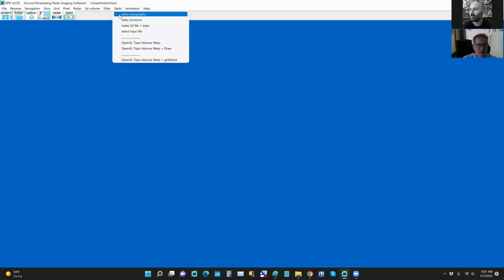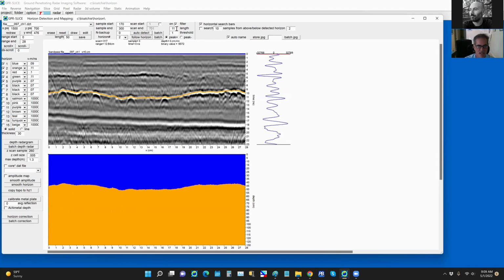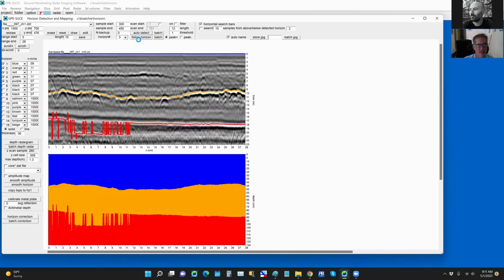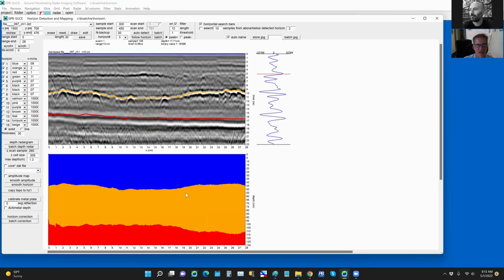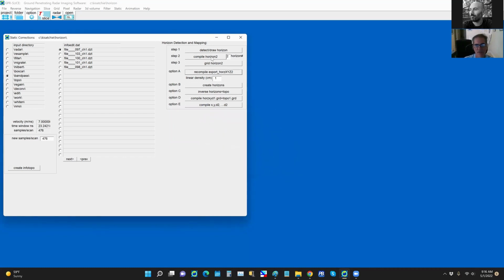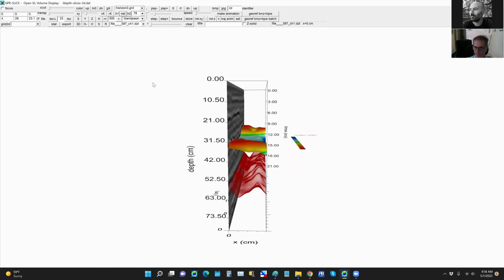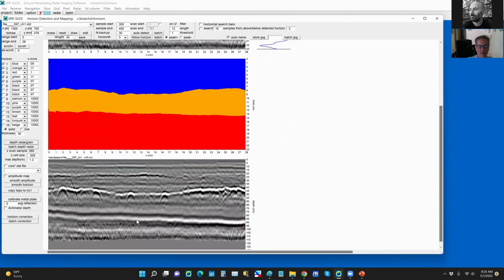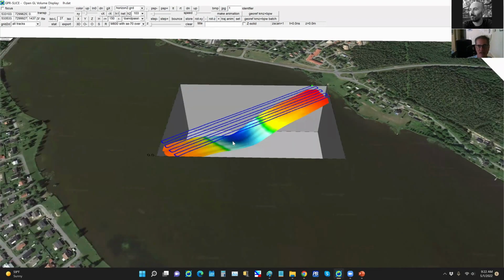Horizon Mapping | GPR Slice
GPR Slice is the most reputable software for GPR imaging, with long-established and powerful algorithms. Since 1994, GPR Slice has been delivering the most comprehensive scope of imaging functionalities to create 2D/3D subsurface images for use in a variety of geotechnical, engineering and archaeological applications.

In this tutorial we show an introduction of horizon mapping in GPR Slice